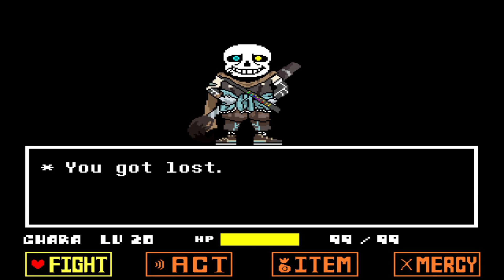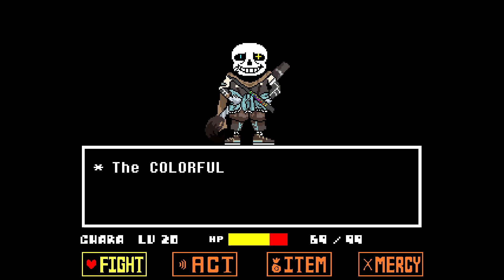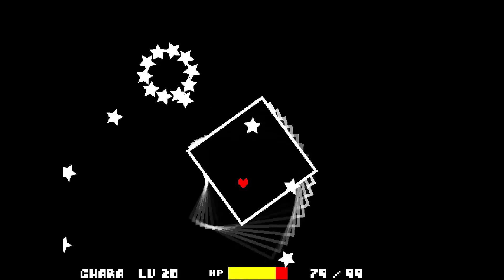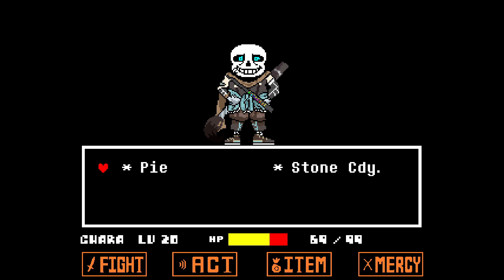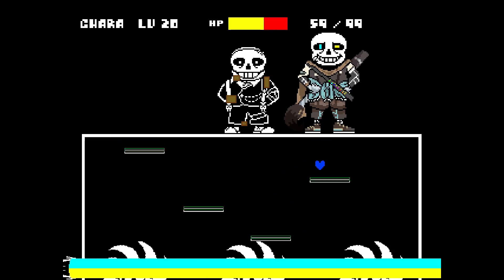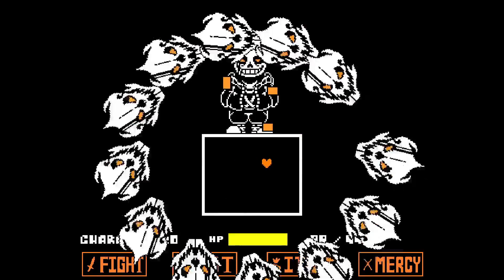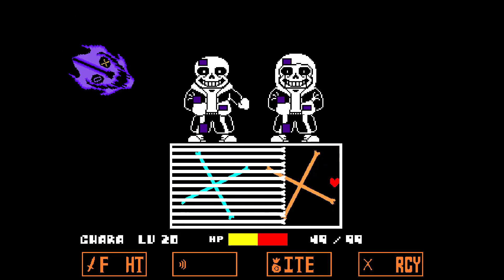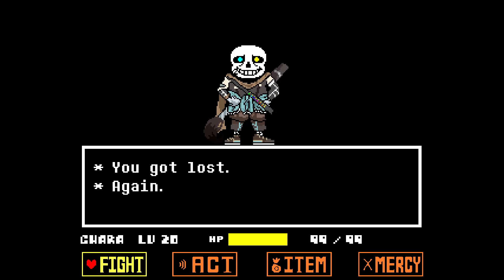Ink sans is the strongest benign ever! Ink sans fight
Ink sans is a god!